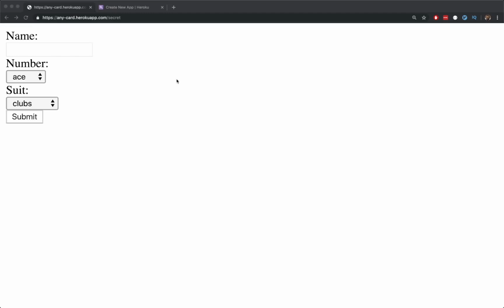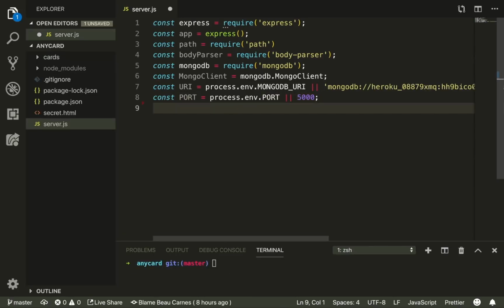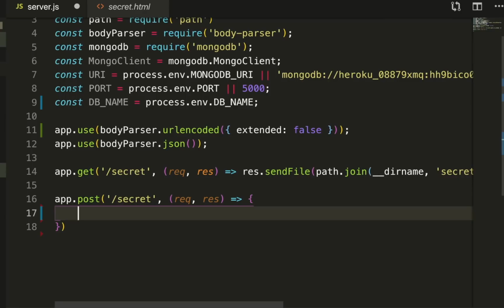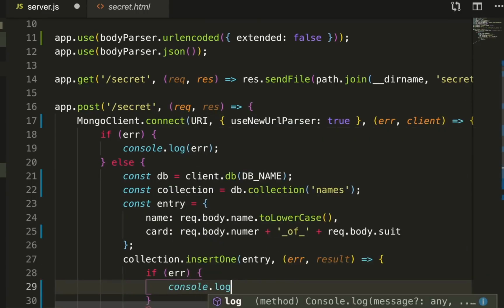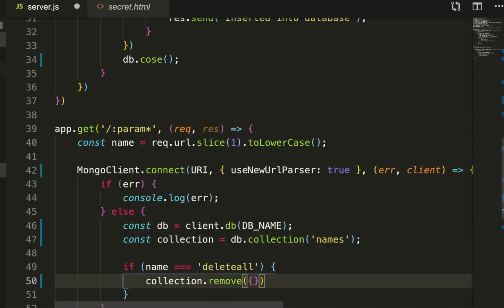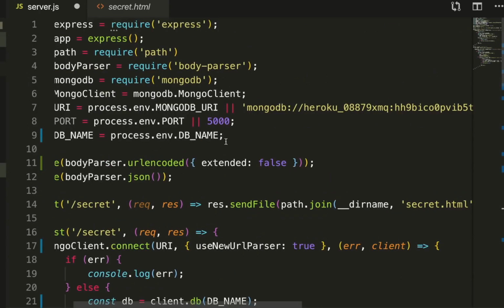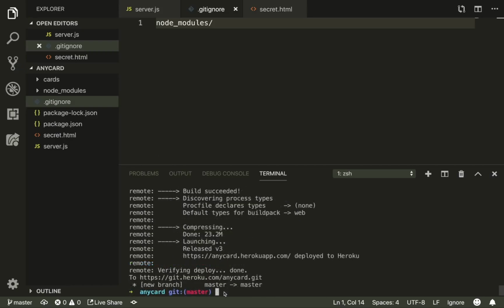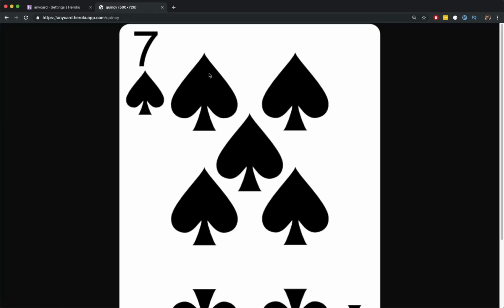Code a Card Trick Using JavaScript and Node.js - Tutorial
Learn to code a magic card trick using JavaScript, Node.js, Express, and MongoDB. First, you'll see the card trick performed. Then, you'll learn how to program it and deploy it using Heroku.

This was first on the freeCodeCamp channel. I'm now posting my best courses on this channel as well.

To follow along, you will need to create an account and a new app on Heroku